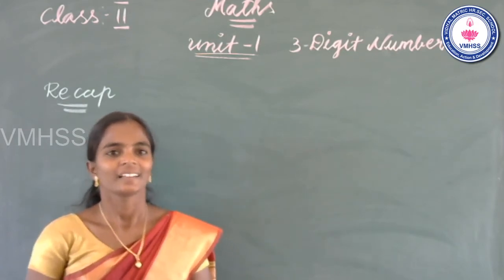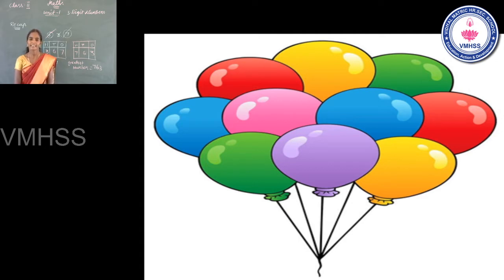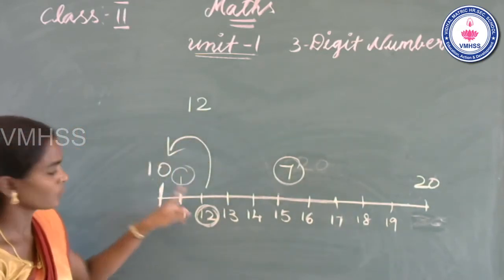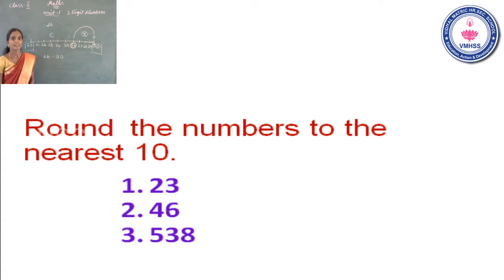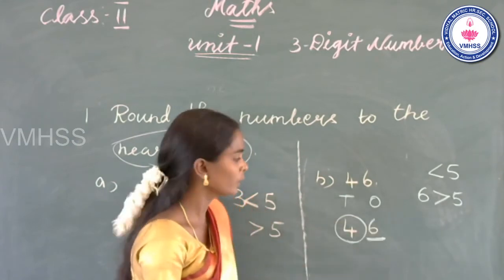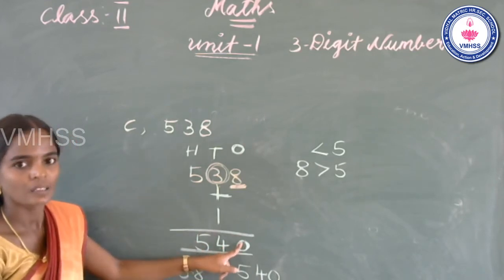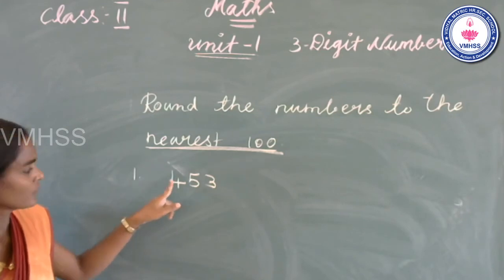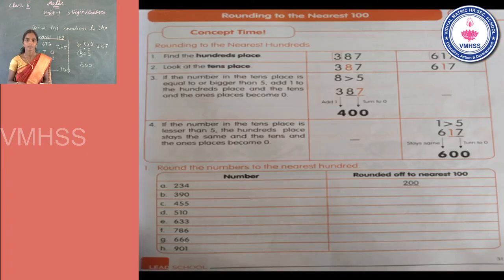6.ROUNDING OFF NUMBERS